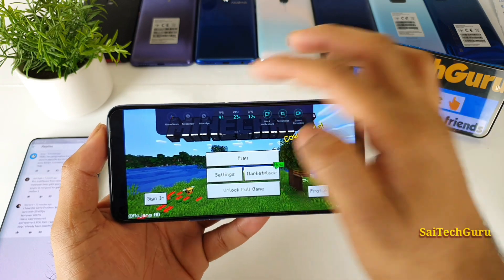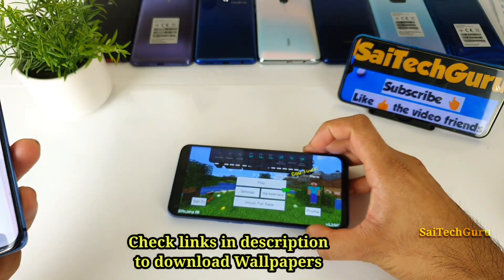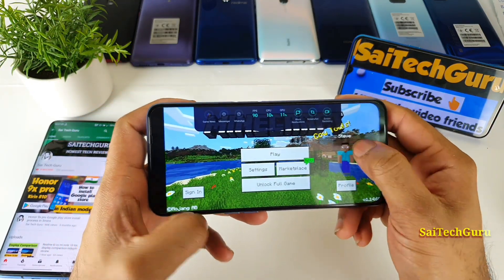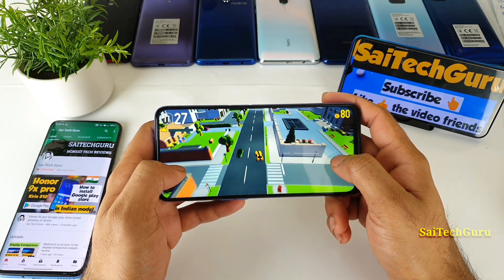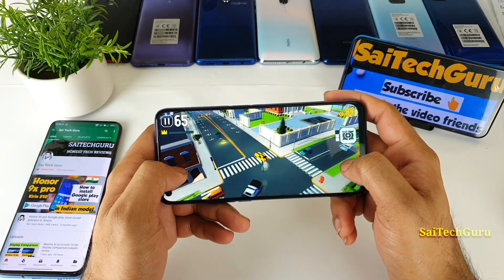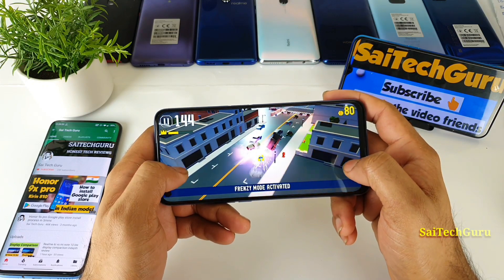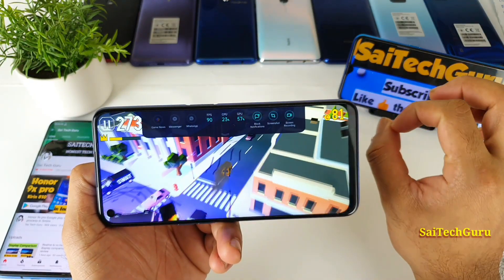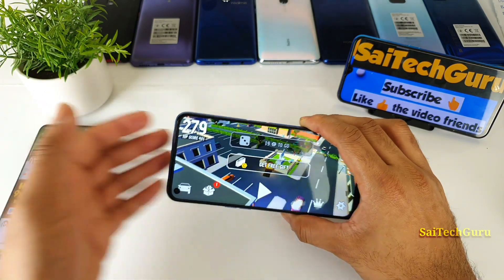Realme 6 90fps gameplay problem fix with solution